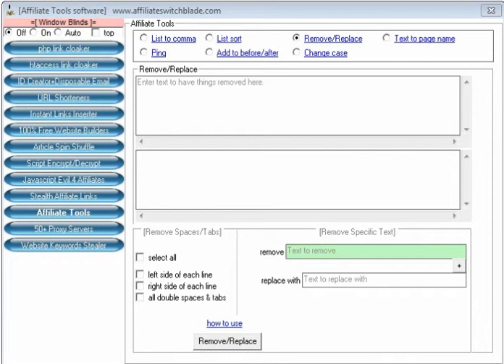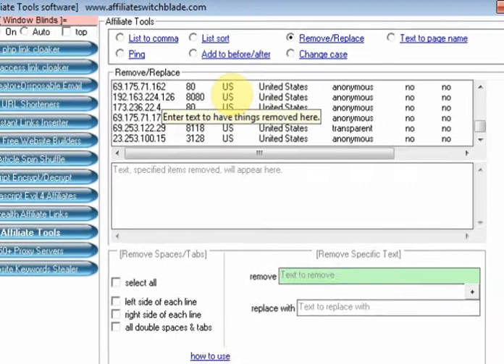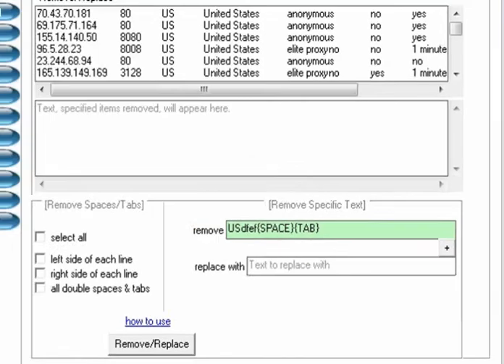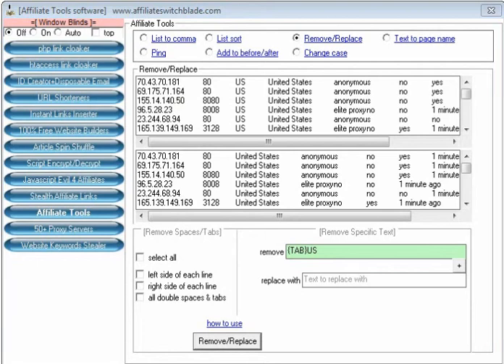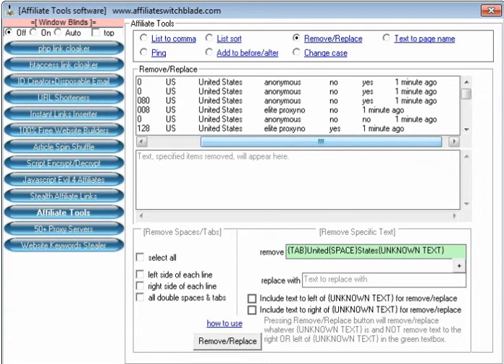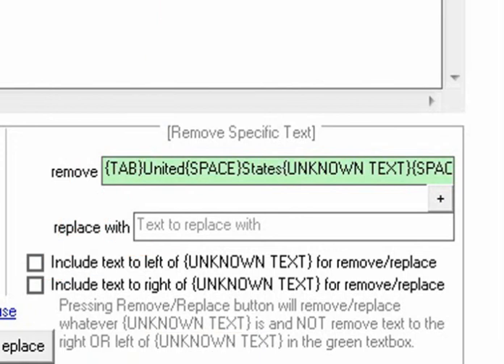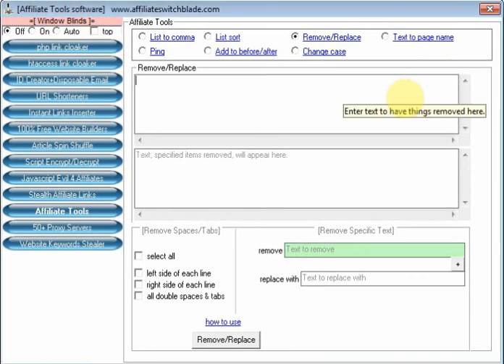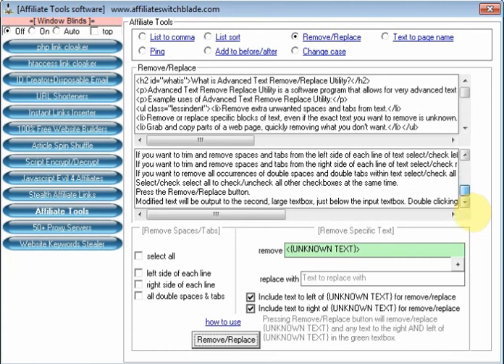Remove Unknown and Varying Text with Advanced Text Edit/Remove/Replace Software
The web page with the entire instructions can be found

❶ The text you want to make edits to goes up in the topmost text box. What I and putting in that text box for this demonstration is a list of proxy servers from a proxy server list website.

❷ Enter what you want to remove from the text in the green, 'REMOVE' text box.
❸ Enter what you want to replace that text with in the 'REPLACE WITH' text box just below the green textbox. If you just want to remove the text, leave the 'REPLACE WITH' text box empty.

The easiest way to do enter the text you want to remove in the green 'REMOVE' textbox is select the text that you want to edit or remove with the mouse. When you do this, the text you have selected appears next to the button with the + sign. Click that button and a drop down menu displays what you have selected. Click it and it gets added to the 'REMOVE' text box. You can also type what you want to remove in the green text box. Any spaces and tabs are automatically converted to {SPACE} and {TAB} placeholders just to make it easier for you to be clear, visually, on what you're replacing or editing.

❹ So to remove the text you have selected with the mouse you leave the 'REPLACE WITH' text box  blank because you're not replacing it with anything.
❺ Click the 'REMOVE/REPLACE' button.

Let's say for example you want to remove both the US and the space before that (does not matter whether that space is a tab or a series of spaces).

❶ Select the space before US and US.
❷ Click the button with the + sign.
You can leave the 'REPLACE WITH' textbox blank if you just want to remove it, If you want to replace it with something enter what you want to replace it with in the 'REPLACE WITH' textbox.

What I mean by that is let's say you want to keep everything up until UNITED STATES column and you want to remove everything else. To do this you use what is known as the {UNKNOWN TEXT} placeholder.

❶ Select the leftmost part of the text, you want to keep, with the mouse.
❷ Click the button with  the + sign and the selected text gets added to the green, 'REMOVE' textbox.
❸ You then you click the button with the + sign and select {UNKNOWN TEXT} from the menu. What you're doing is telling the software program you want to remove blocks of text that are unknown.
❹ Select the rightmost part of the text you want to remove with the mouse.
❺ Click the button with the + sign, click on the text you have just selected.

At this point the green, 'REMOVE' textbox contains

{TAB}United{SPACE}States{UNKNOWN TEXT}{SPACE}ago.

To fine-tune your results you can tick or check one of the advanced options check boxes.

If you check the check box labeled 'Include text to the left of {UNKNOWN TEXT} for replacement' you force the software to include what is the left of {UNKNOWN TEXT} for removal or replacement. For this example we want to keep 'United States' so we will not check that checkbox.

The second check box, if checked, which is labeled 'Include text to the right of {UNKNOWN TEXT} for replacement' tells the software program to include everything to the right of {UNKNOWN TEXT} for removal or replacement. We DO want to remove {SPACE}ago so we WILL check this checkbox.

❻ Click the 'REMOVE/REPLACE' button.

The first four columns (up until and including UNITED STATES) are kept everything else is removed.

Let's say we have HTML code from a webpage and we want to remove all the HTML tags so were left with just the text. This is easy to do.

❶ Since all HTML code begins with a left arrow and ends with a right arrow all we do is enter in the green, 'REMOVE', textbox a left arrow, {UNKOWN TEXT and a right arrow. We want to check both check boxes to include all text to the left of {UNKNOWN TEXT} for removal as well as all text to the right of {UNKNOWN TEXT} because we want to remove the arrows as well as what's between them to remove all the html code.

 ❷Click the 'REMOVE/REPLACE' button and all the html gets stripped and you are left with just the text of the web page.